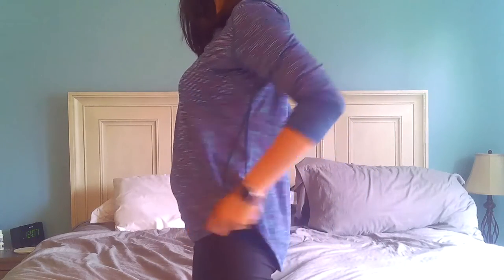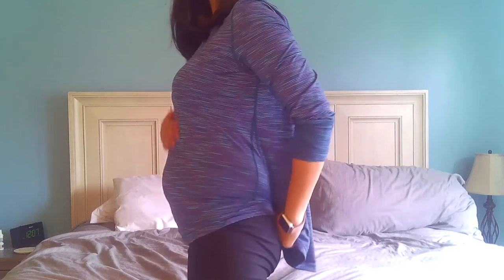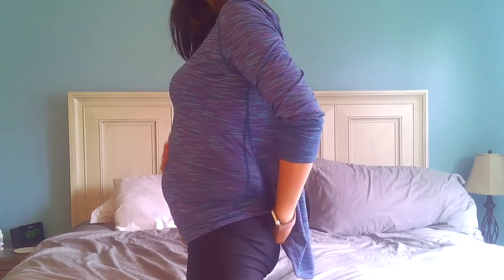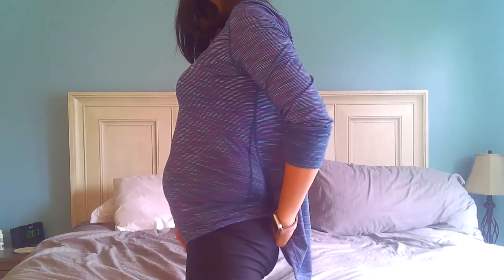16 Week Bumpdate with Baby #2!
Shannon talks about being 16 weeks pregnant with baby #2!